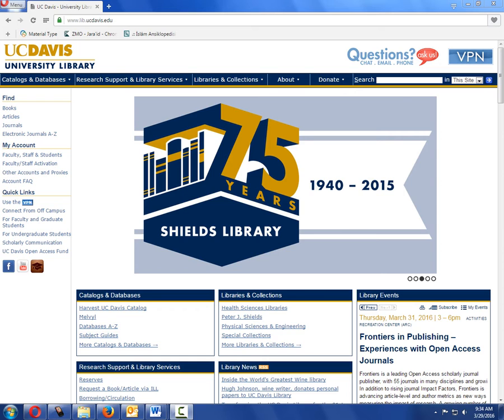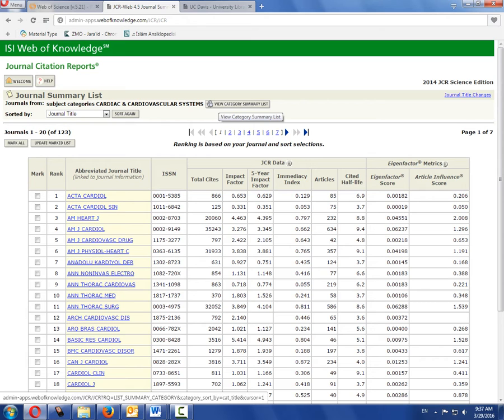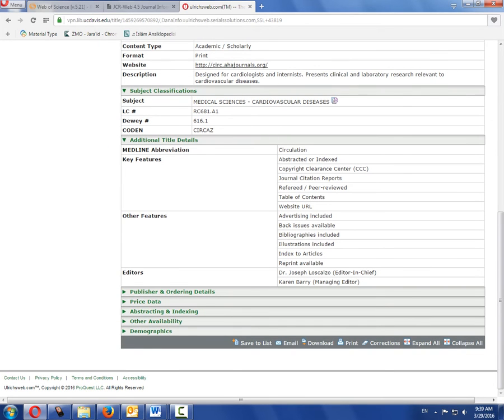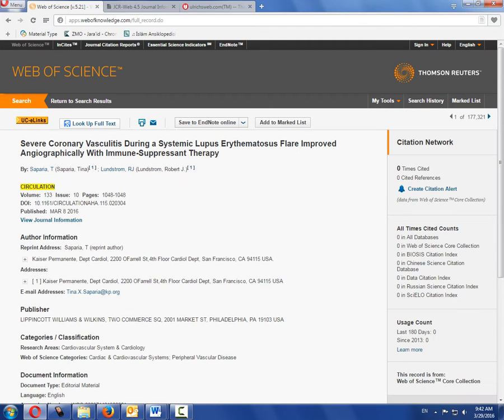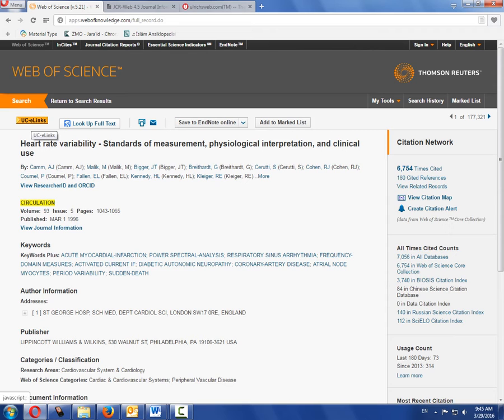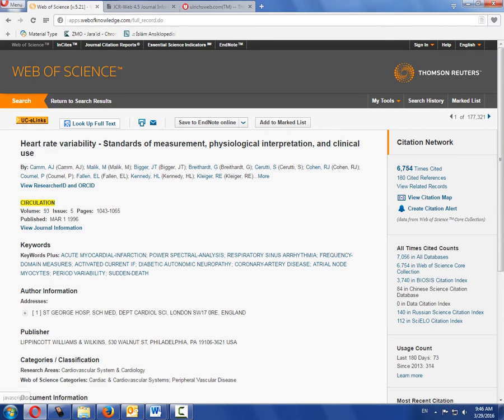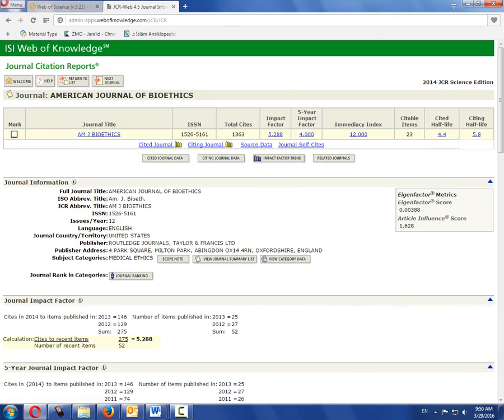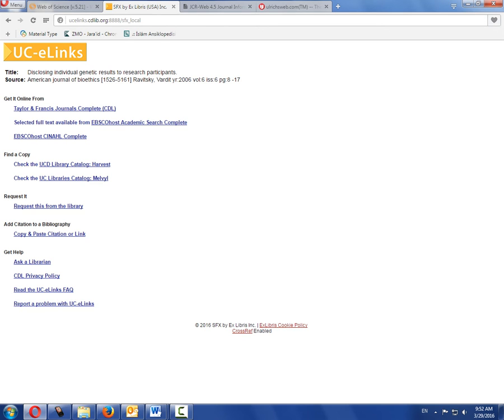uwp104f convert video online com